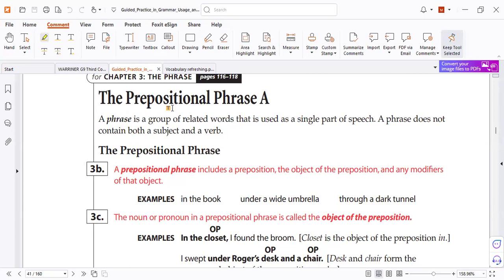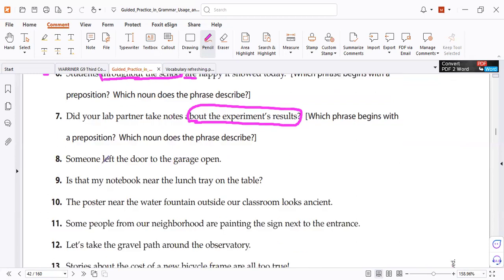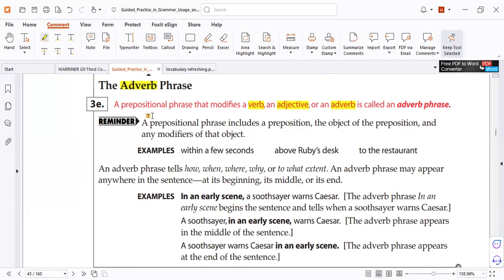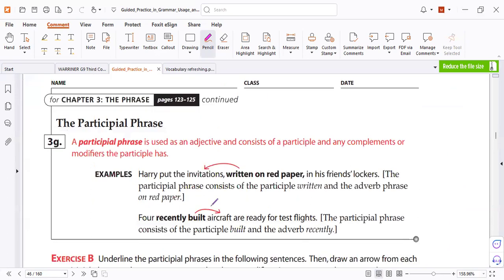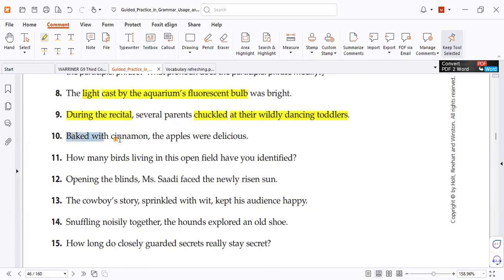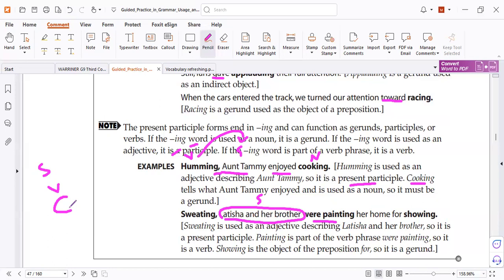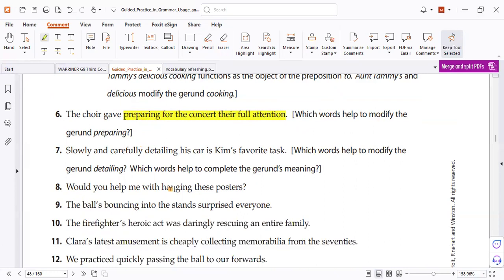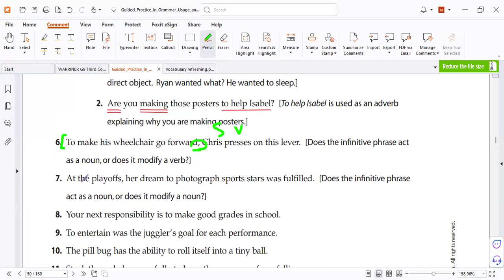Essentials for Tests : SAT ACT AP EST